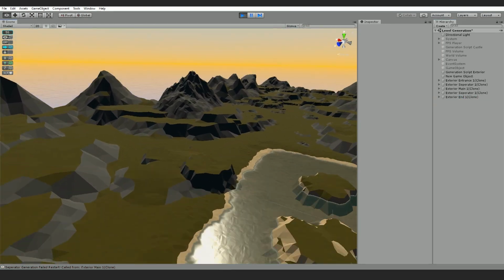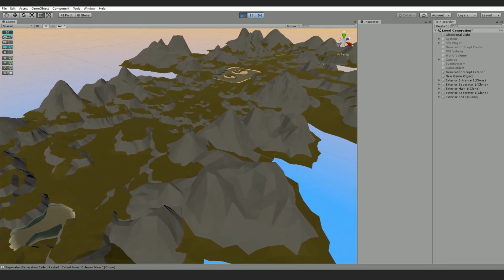Mastering Exterior Level Generation | Unity RPG Devlog (2020)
Welcome to another Unity RPG Devlog. This time I will show you what challenges I had to face when mastering the exterior level generation. I was reliefed to find out, that it works better that I expected and I was honestly stunned from the final results I got, after adding detail to the empty level layouts. This new level type will bring my indie game one step closer to become an enjoyable action rpg.

Raidborn is an adventurous first-person Action-RPG, set in an enchanting and immersive fantasy environment. Experience ferocious physics-based combat, interesting skills, tons of equipment and explore a staggering amount of detailed and atmospheric random generated levels. Raidborn is one of the most ambitious indie action RPG games in 2020.

▬▬LINKS▬▬▬▬▬▬▬▬▬▬▬▬▬▬▬▬▬▬▬▬▬▬▬

👀 Learn all you need to know about Raidborn in the Introduction Trailer

💥 Create your Raidborn account and get an extensive welcome package

All content is either licensed or created by Phodex Games (Markus Failer).